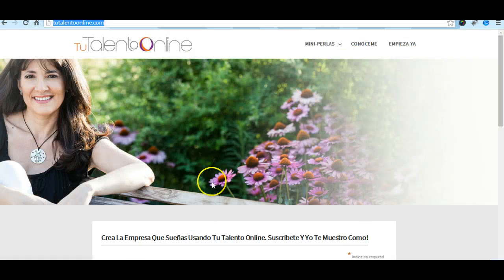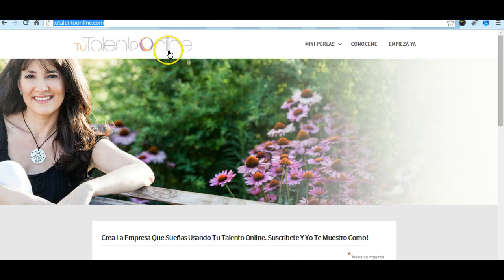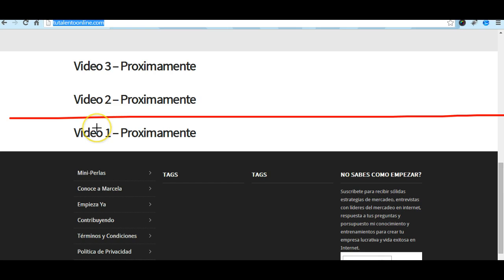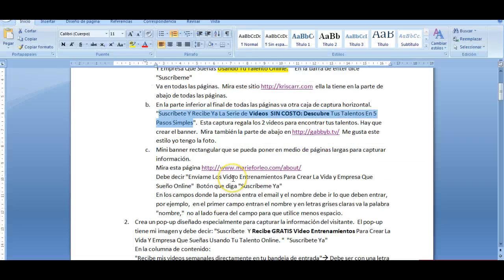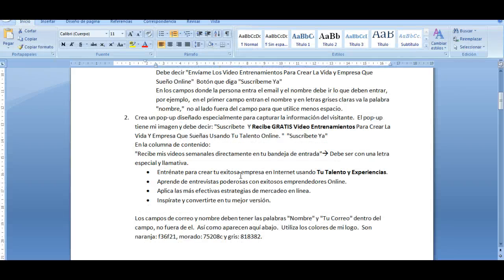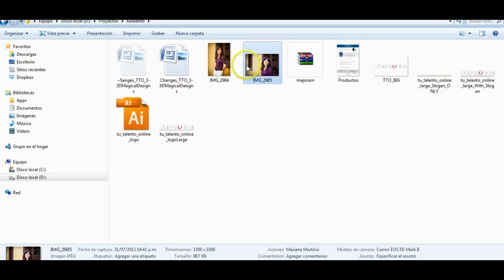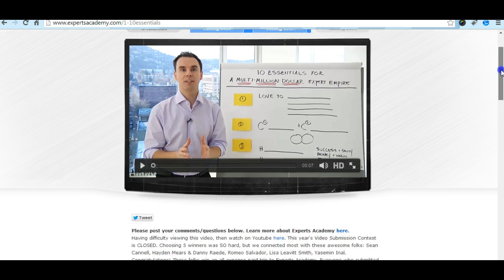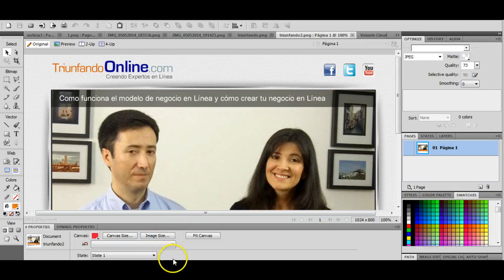ricardo arjona viaje